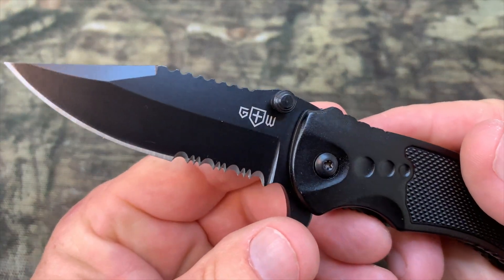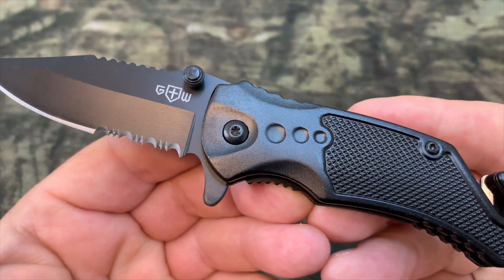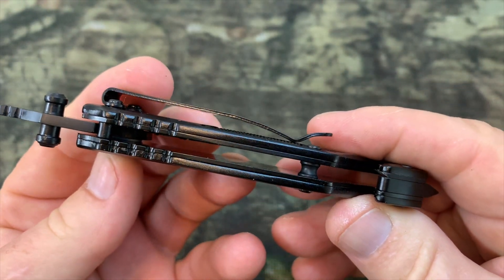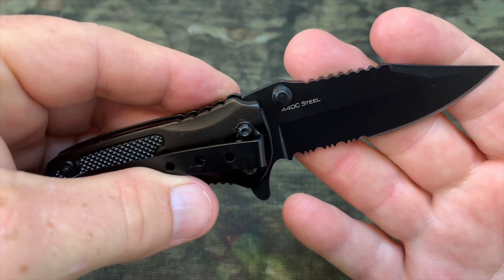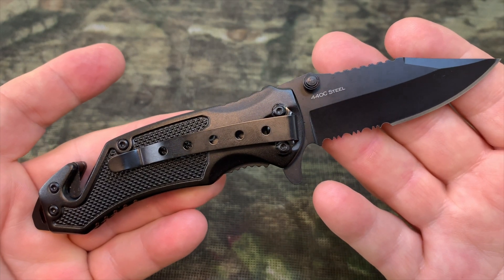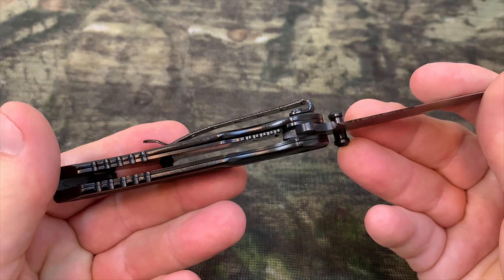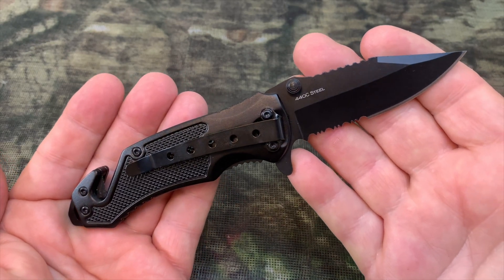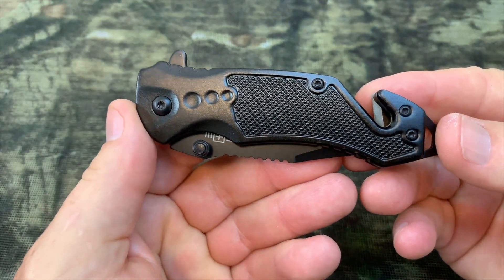All-Purpose EDC Knife for Men and Women ~ Good Worker Serrated Blade Pocket Knife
Welcome to my review of the Good Worker GW serrated blade pocket knife, the ultimate all-purpose EDC tool for both men and women. In this video, I'll introduce you to this versatile knife and highlights its key features that make it a must-have for your everyday carry needs.

🔪 Key Features:

Durable 440c stainless steel blade with serrated edge.
Sturdy aluminum handle for a comfortable grip.
Liner lock mechanism for enhanced safety.
Convenient pocket clip for easy carry.
Life-saving seat belt cutter and glass breaker.
Compact design with a blade length of 2.95 inches.
Comfortable handle with a length of 4.2 inches.
Overall length of 7.17 inches.
Lightweight at just 4.12 ounces (117 grams).
Whether you're using it for daily tasks or as a backup tool in emergencies, the Good Worker GW serrated blade pocket knife has got you covered. Its versatile design and practical features make it an excellent addition to your EDC collection.

If you're considering adding this knife to your gear, I hope this review provides valuable insights to help you make an informed decision. Don't miss out on this fantastic EDC tool!